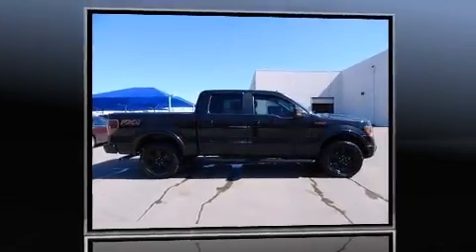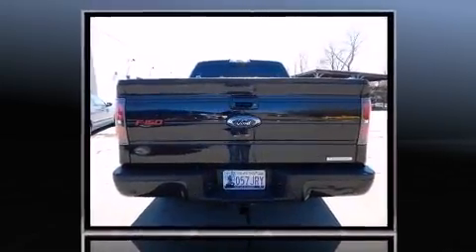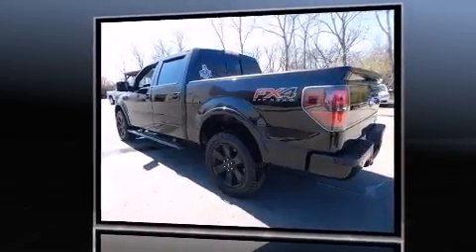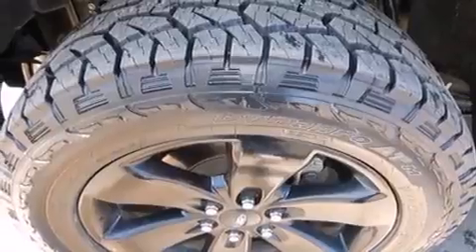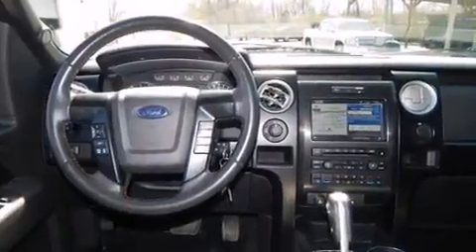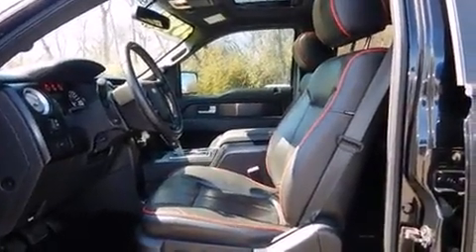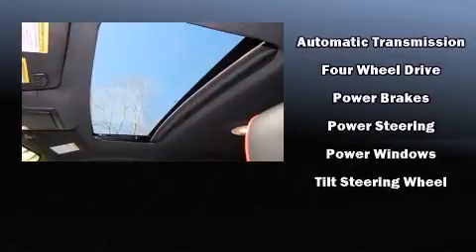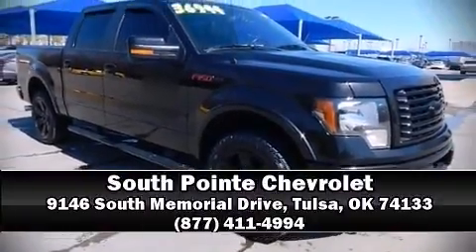2012 Ford F-150 in Tulsa, OK 74133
Sensibility and practicality define the 2012 Ford F-150. With fewer than 50,000 miles on the odometer, this vehicle proves competitive in its price class based on its condition and value. It features an automatic transmission, 4-wheel drive, and a 3.5 liter 6 cylinder engine. Ford infused the interior with top shelf amenities, such as: 1-touch window functionality, variably intermittent wipers, air conditioning, tilt steering wheel, power windows, an overhead console, and more. Audio features include an AM/FM radio, and 4 speakers, providing excellent sound throughout the cabin. Passengers are protected by various safety and security features, including: dual front impact airbags with occupant sensing airbag, front SIDE impact airbags, traction control, a panic alarm, and 4 wheel disc brakes with ABS. For added security, dynamic Stability Control supplements the drivetrain. A Carfax history report provides you peace of mind by detailing information related to past owners and service records. Our aim is to provide our customers with the best prices and service at all times. Stop by our dealership or give us a call for more information.